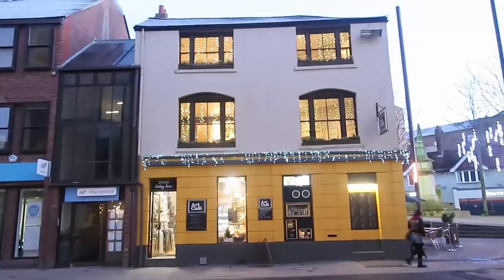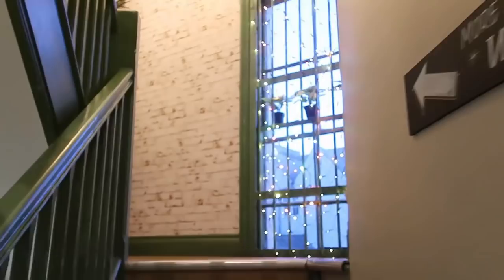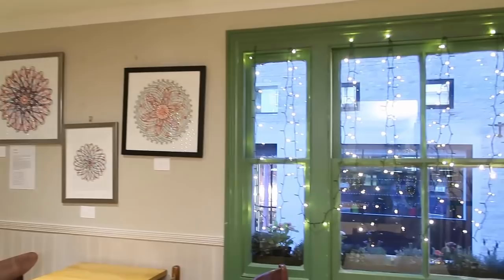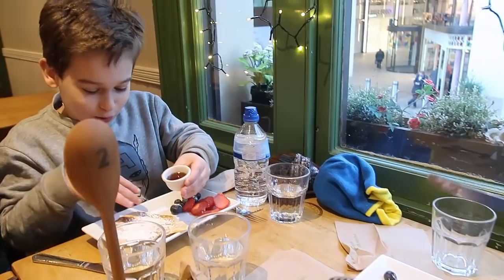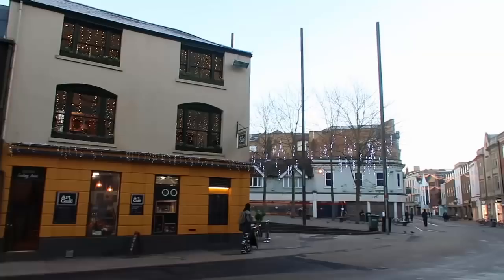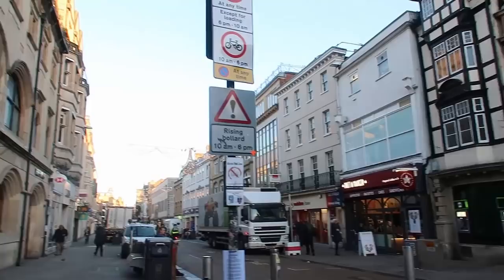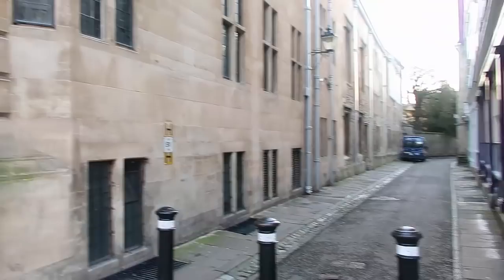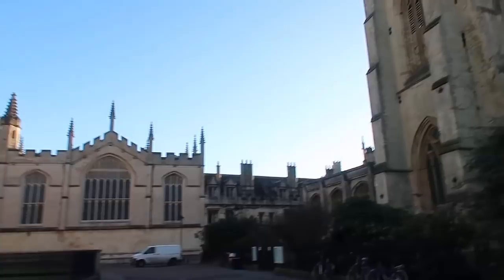Traditional English Breakfast Fry Up | Oxford Travel Vlog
Traditional English Breakfast Fry Up | Oxford Travel Vlog - We enjoy a full British Breakfast and then walk around, have an adventure and enjoy some Oxford Sightseeing. Hope you enjoy this look at authentic British Food!